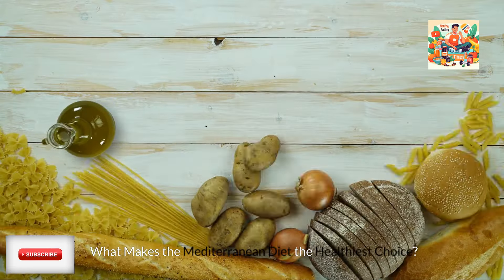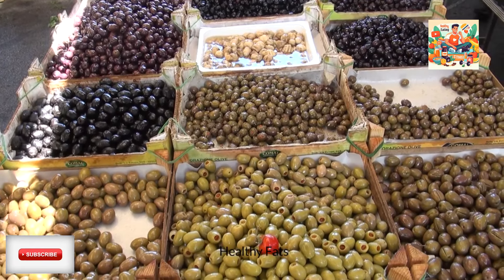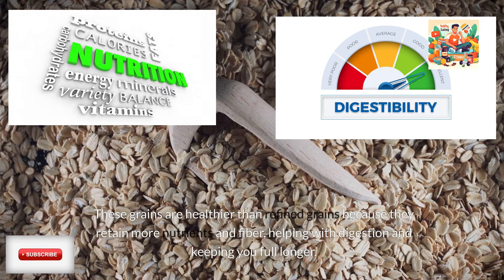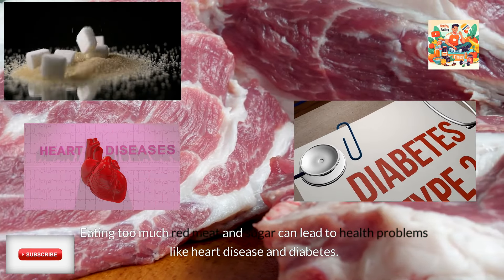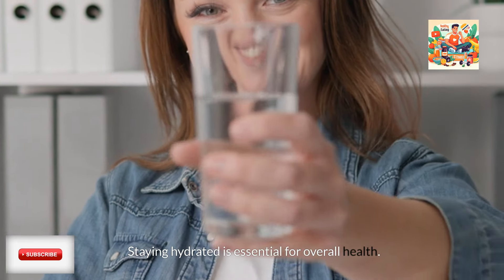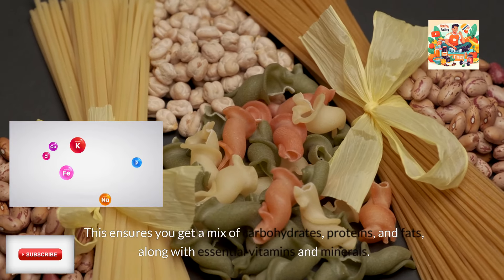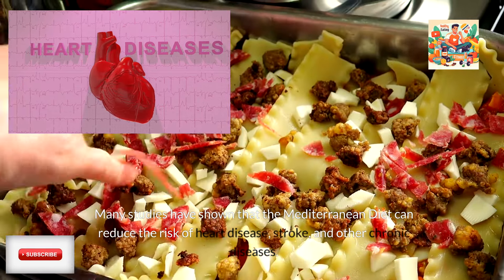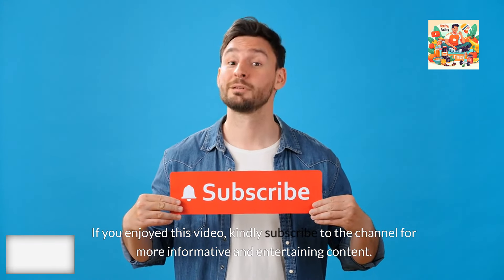What Makes the Mediterranean Diet the Healthiest Choice?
What makes the Mediterranean diet the healthiest choice? The Mediterranean diet includes fruits, vegetables, whole grains, and lean proteins like fish, which provide essential nutrients and heart-healthy omega-3 fatty acids. It emphasizes healthy fats from olive oil, limits red meat and sugar, and includes moderate dairy consumption. Herbs and spices replace salt, reducing sodium intake. Drinking plenty of water and enjoying wine in moderation are also key aspects. The diet encourages balanced meals and healthy lifestyle habits such as social eating and physical activity. Scientific studies support its benefits in reducing chronic diseases and promoting longevity and mental well-being.

Timestamps
0:00: Introduction
0:13: Why the Mediterranean Diet is the Healthiest Option
0:17: 1. Rich in Fruits and Vegetables
0:32: 2. Healthy Fats
0:50:  3. Whole Grains
1:07: 4. Lean Proteins
1:27: 5. Low in Red Meat and Sugar
1:48: 6. Dairy in Moderation
2:02: 7. Plenty of Water
2:18: 8. Herbs and Spices
2:33: 9. Balanced Meals
2:48: 10. Lifestyle Factors
3:08: 11. Scientific Support
3:24: Conclusion